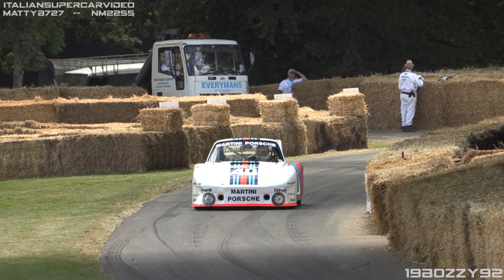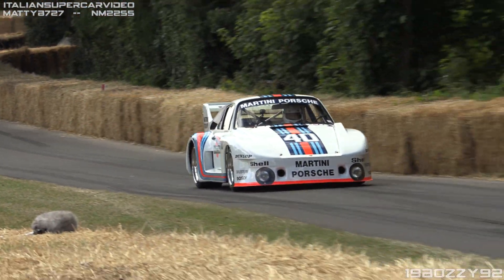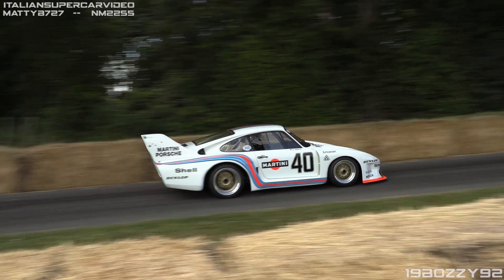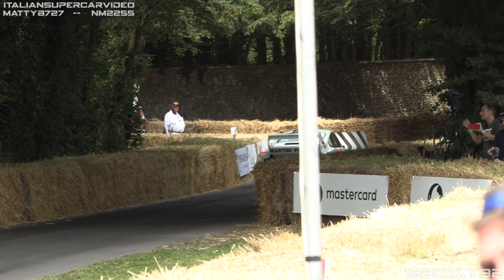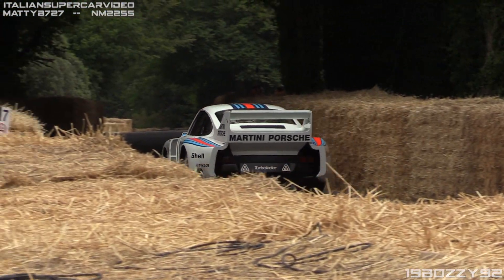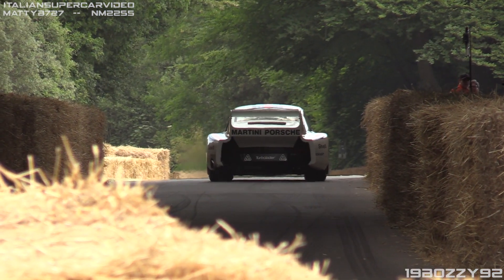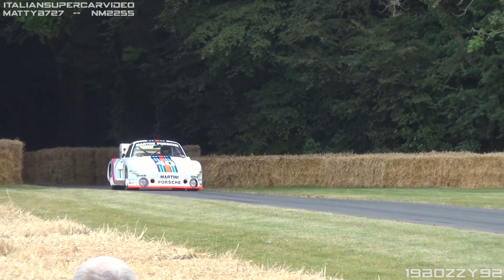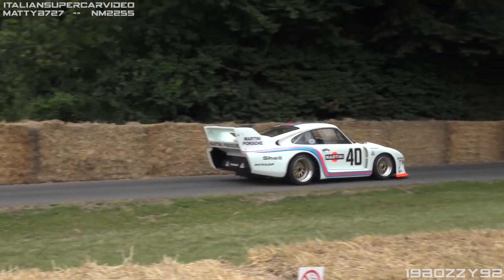The Baby 935: 1977 Porsche 935/2.0 with 1.4L Single Turbo Flat-6 Engine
I'm not very satisfied with this video since, unfortunately, the car wasn't driven in a fast way during last year's Festival of Speed, but I've always had a soft spot for this particular Porsche (plus due to the current times with lack of events...) so I couldn't help but edit and publish it anyway.
If you want to learn something about the so called 'Baby 935', I suggest you to check and read this article

I have to thank my friends and youtubers @Italiansupercarvideo, @MattyB727 and @NM2255 for the great collaboration done during the event.

- Camcorder: Canon Legria HF G30 & GX10 + Canon DM-100 Microphone
- Event: Festival of Speed 2019
- Where: Goodwood, England